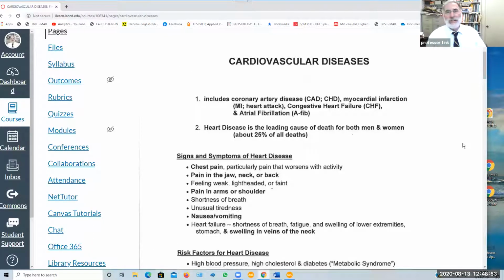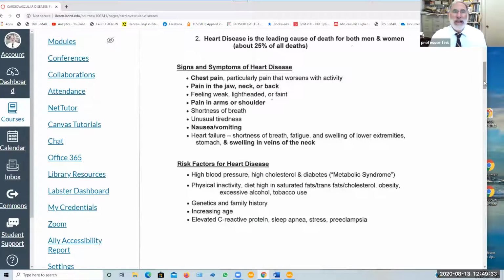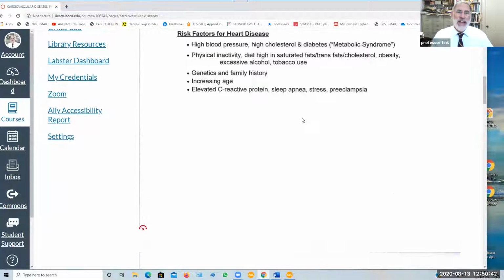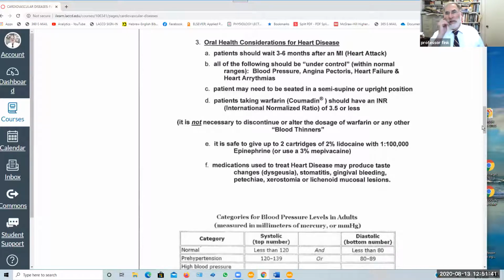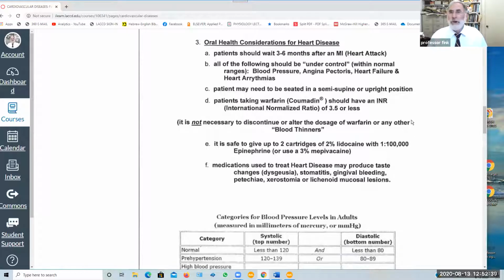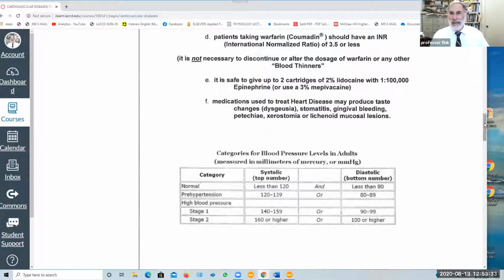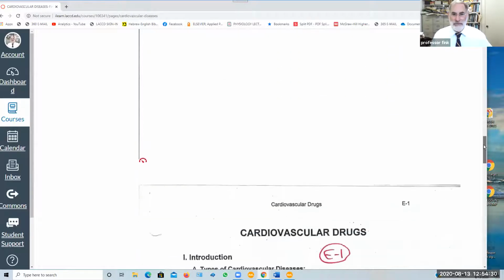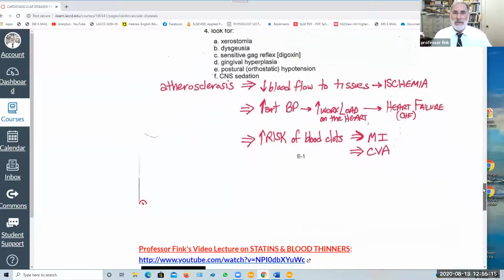RDHAP 3; Cardiovascular Diseases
Cardiovascular Diseases; Heart Disease & Hypertension

100% Down-loadable e-Books of the Lecture Outlines by Professor Fink can be purchased